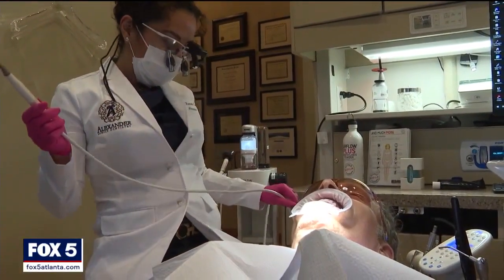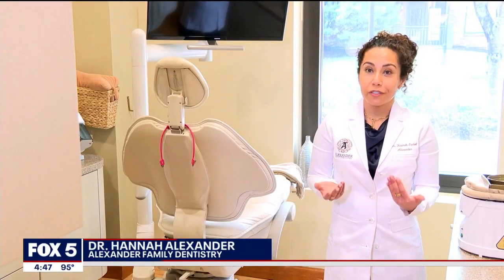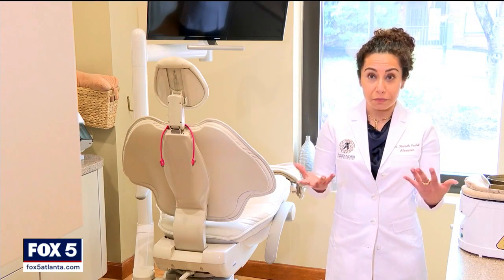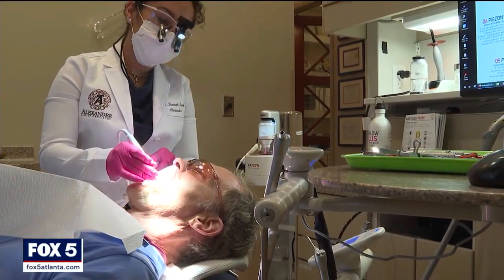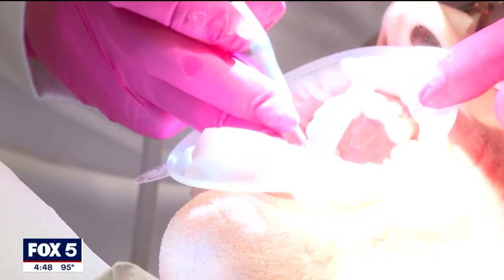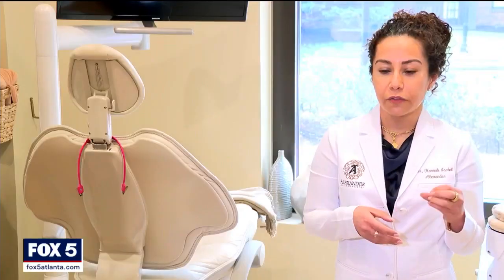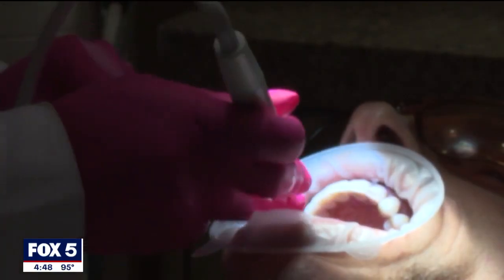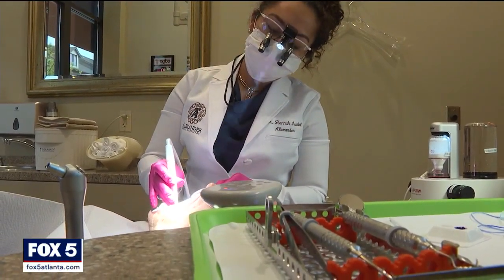Newer 'Airflow' teeth cleaning reduces teeth scraping | FOX 5 News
Getting your teeth cleaned is one of those things you know you need to do but sometimes put off. One of the reasons? We don't love the scraping and tugging needed to take off the tartar buildup on our teeth. But there's a new way to get rid of plaque without so much scraping.